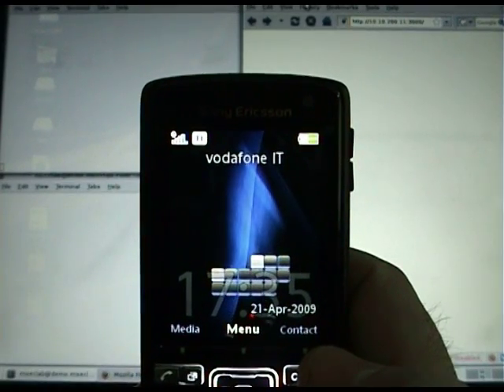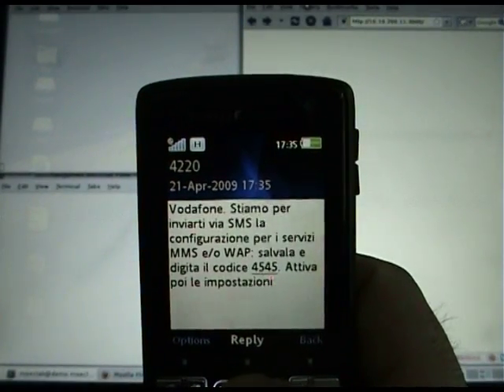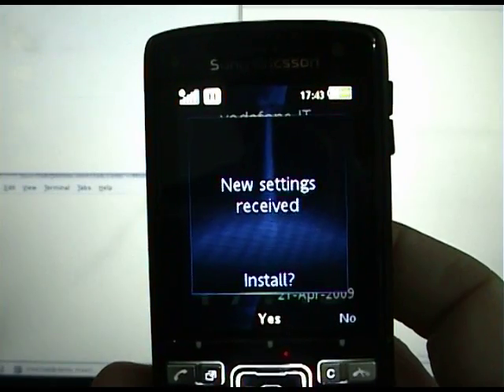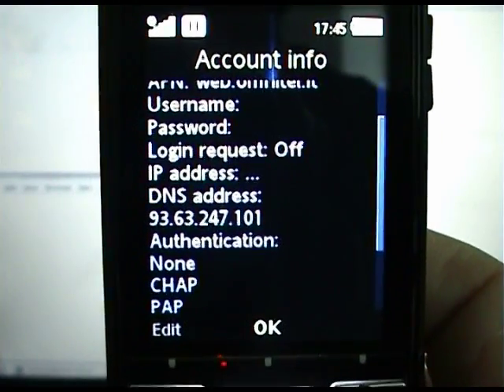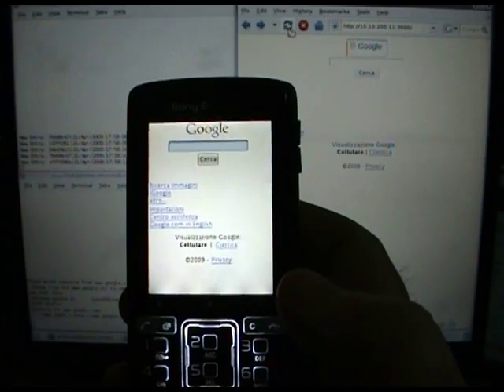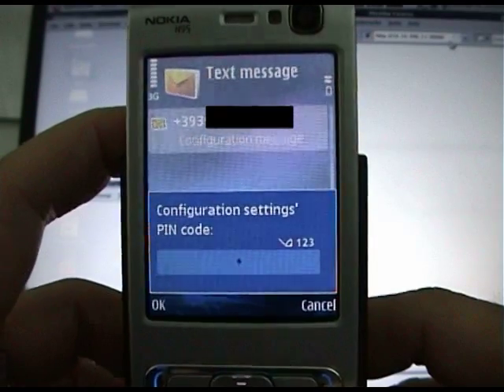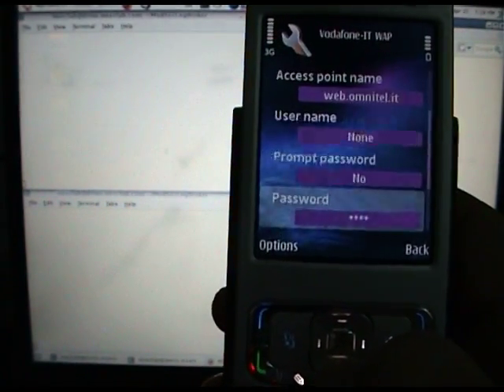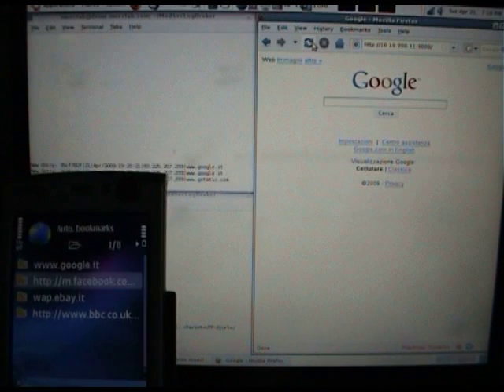Hijacking Mobile Data Connections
This video provides a demo of the attack we presented at BlackHat Europe 2009.
It is shown how it can be possible to take complete control of mobile originated data connections.